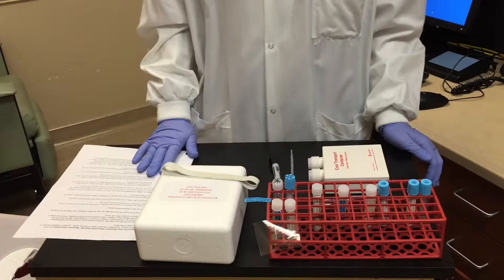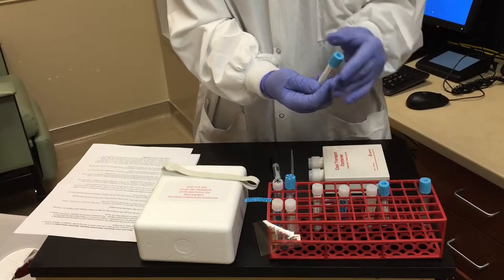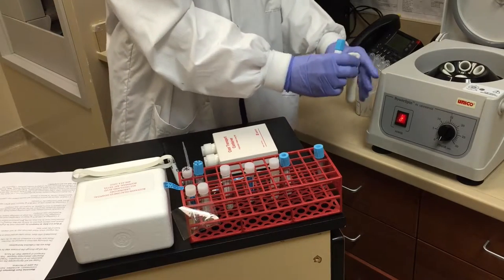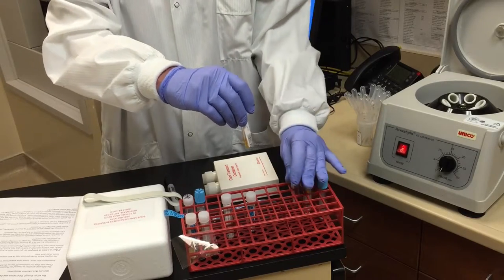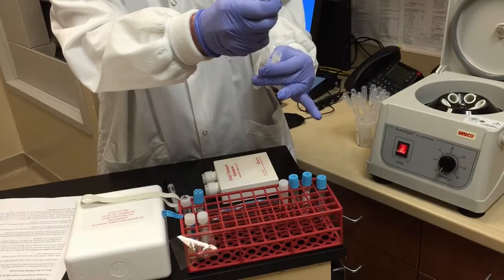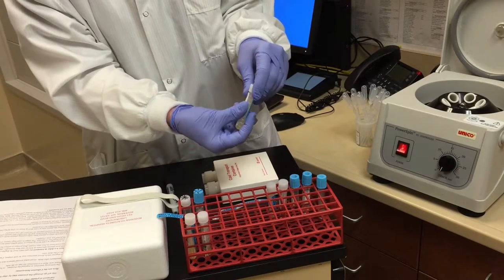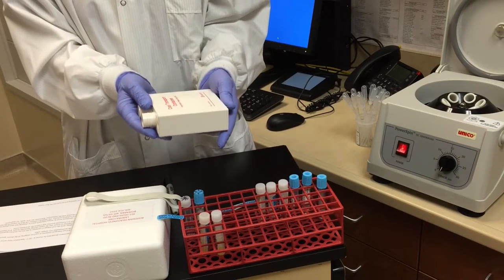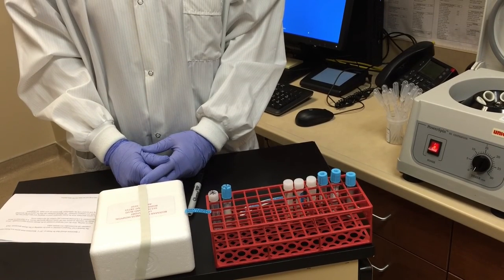Platlet Poor Plasma for Protimes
Information about Platlet Poor Plasma for Protimes from the Laboratory Services at Bozeman Health.